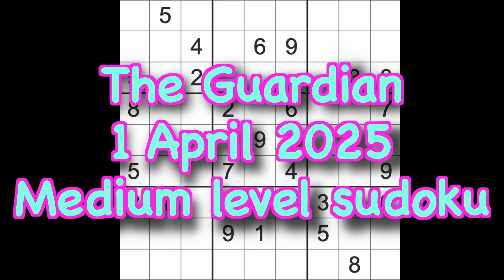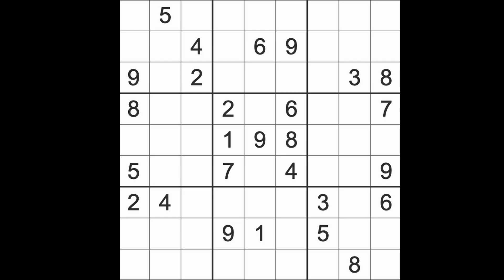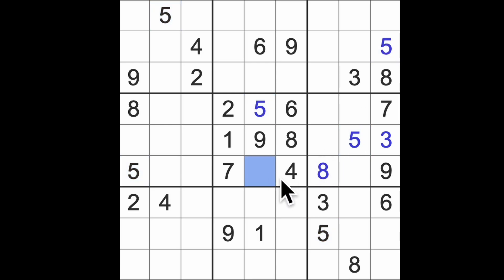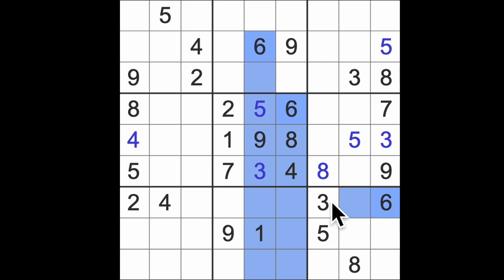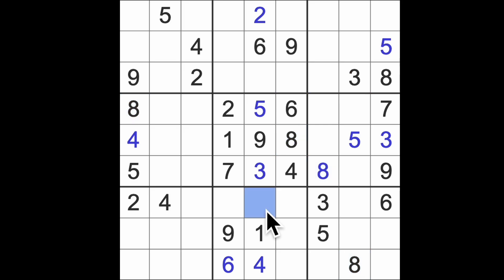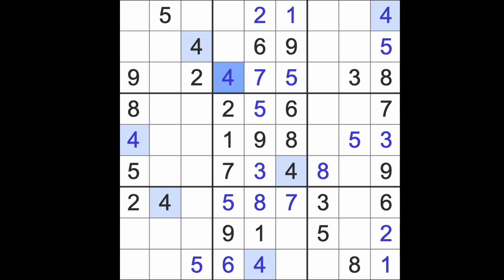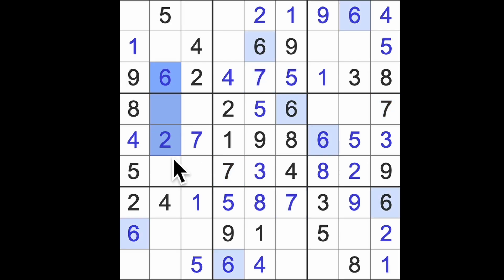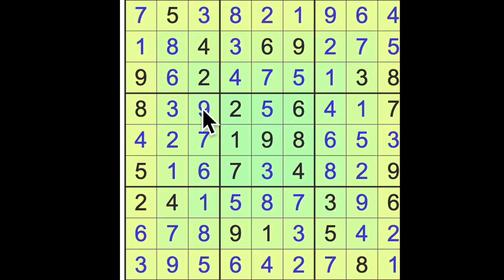Sudoku solution – The Guardian 1 April 2025 Medium level